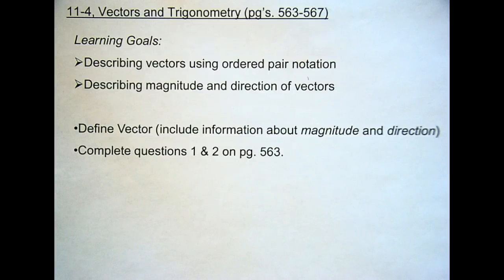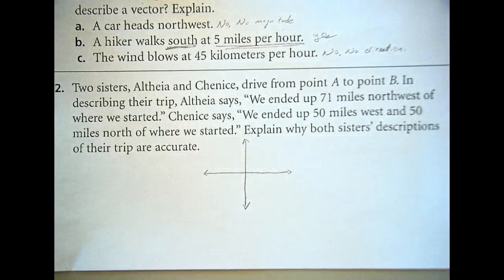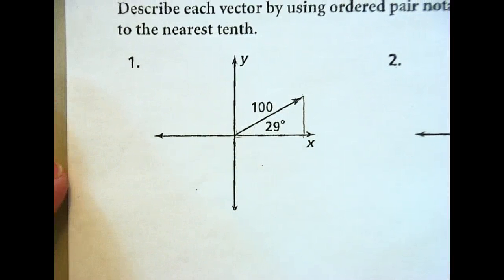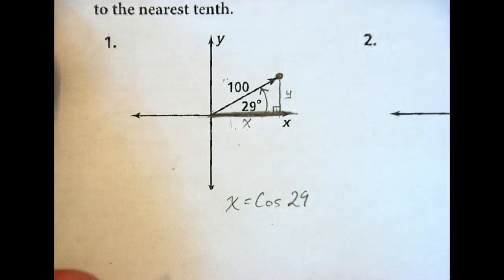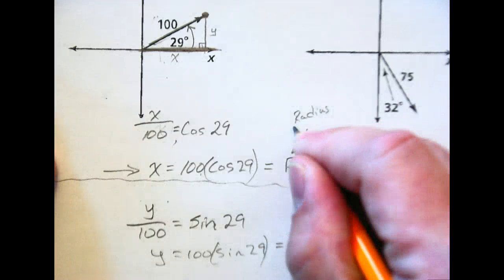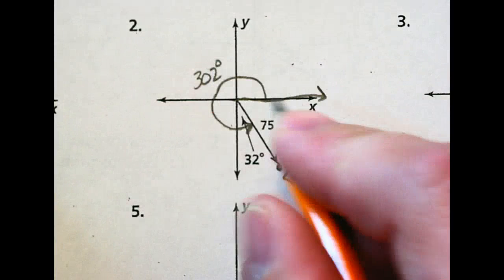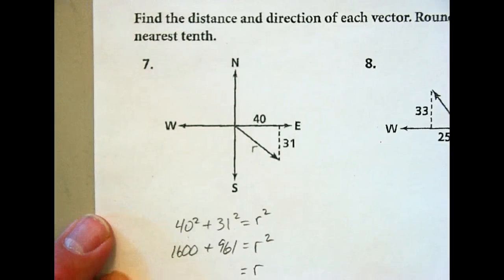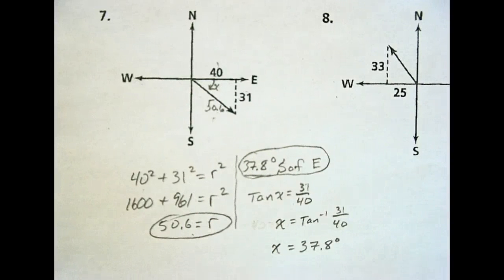11-4, Vectors and Trigonometry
Vectors and Trigonometry